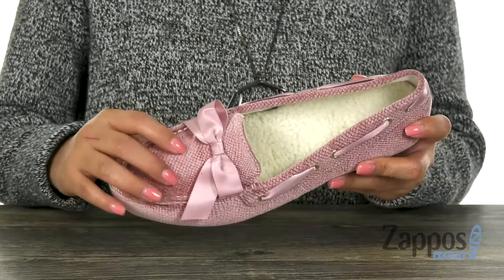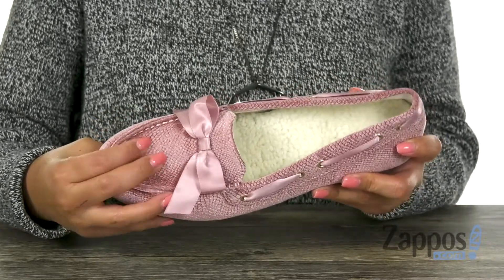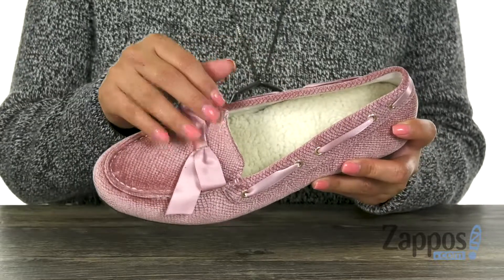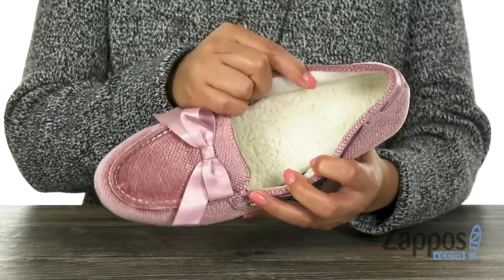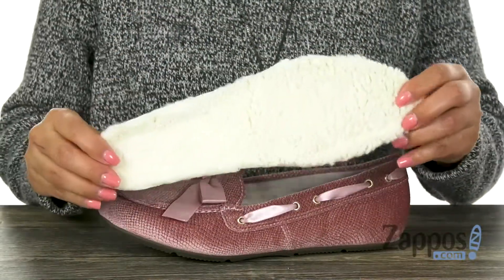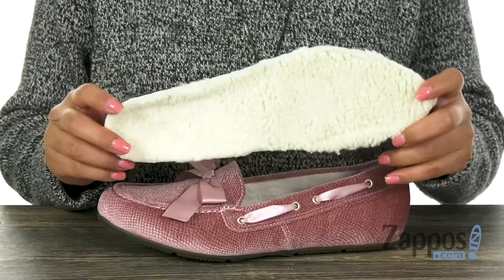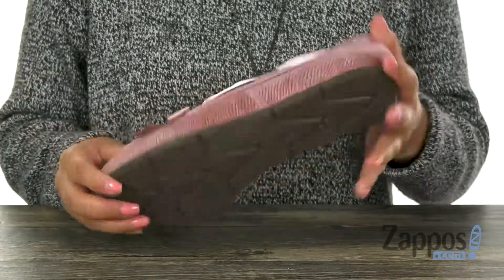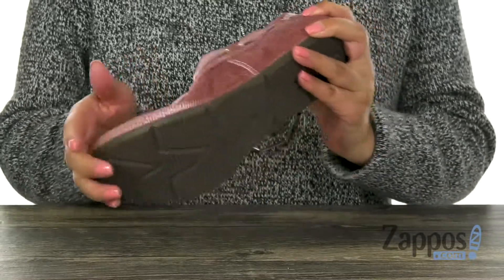VIONIC Alice Holiday SKU: 9137517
Slip into the VIONIC&reg; Alice Holiday moccasin after a busy day!
Soft and textured velvet upper with a moc toe.
Slip-on construction with decorative bow at in step.
Soft fabric lining.
Removable EVA footbed is lined with plush faux-fur.
Durable rubber outsole.
Imported.